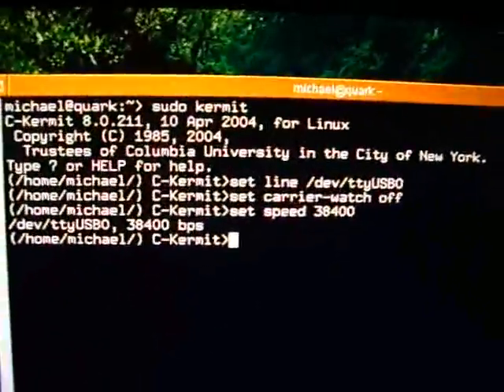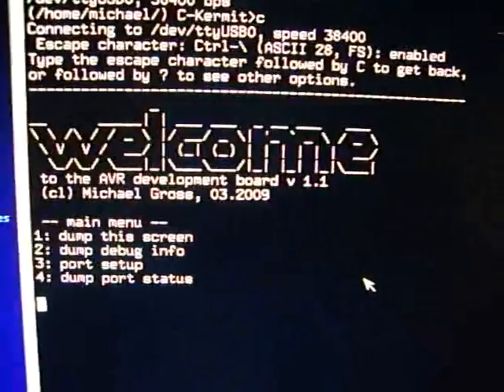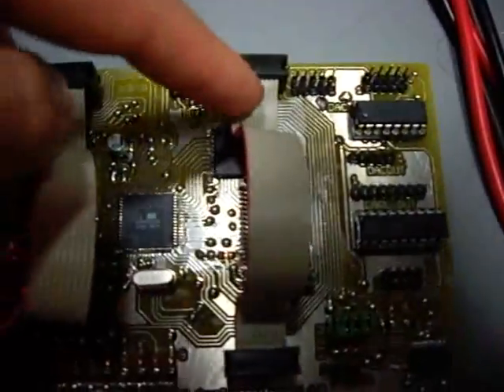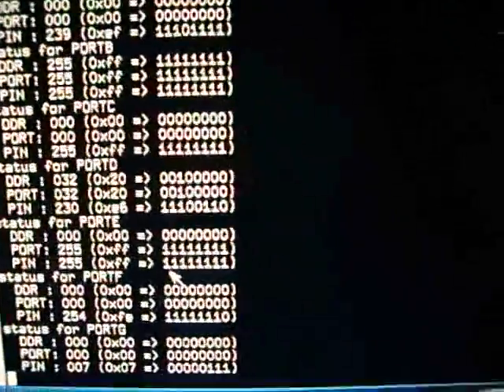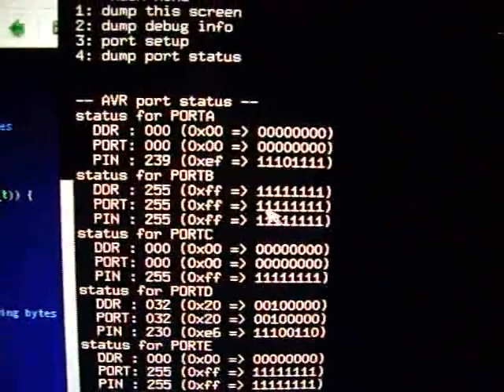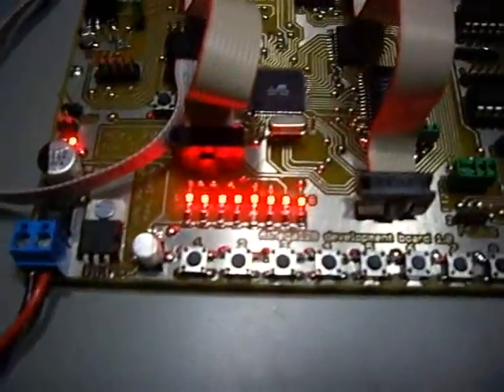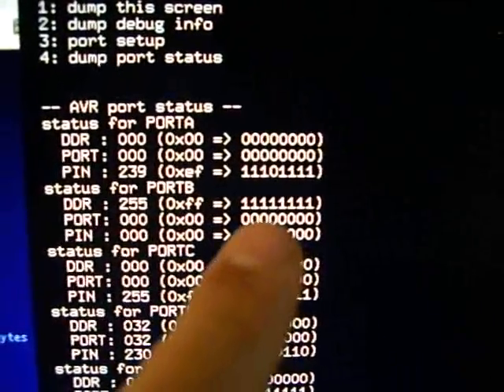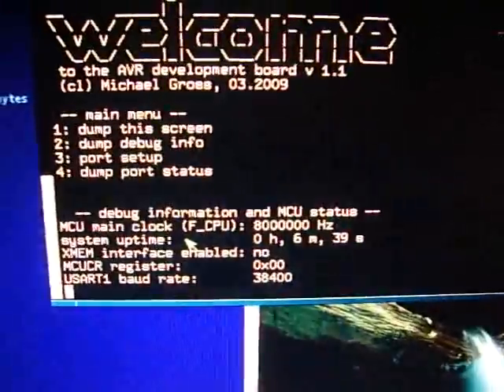Terminal application with an ATmega128 (USB).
Using my experiment board, I programmed a little terminal application that allows one to setup and read the port status of the MCU. Demonstrates the capabilities of the FT232 USART/USB bridge. The terminal progam used is C-Kermit.